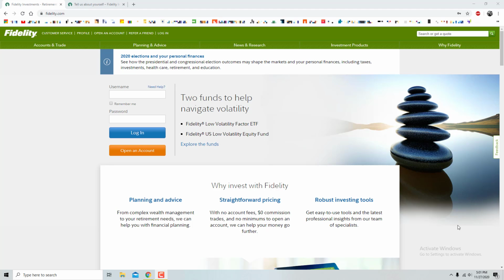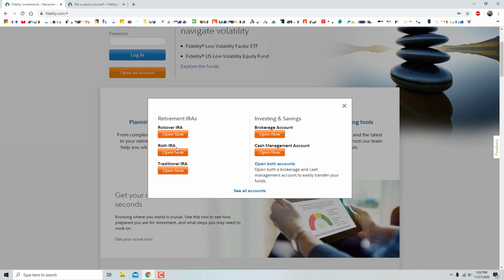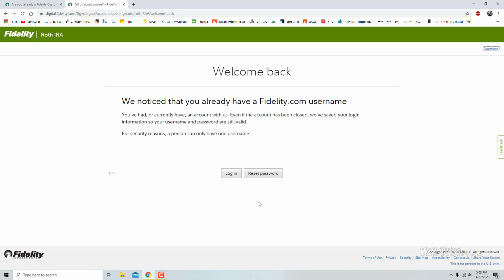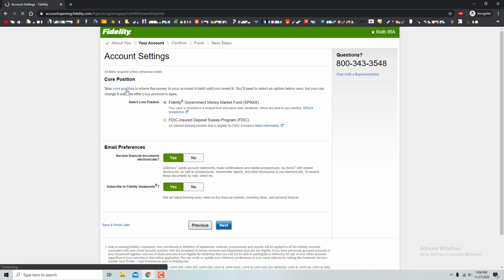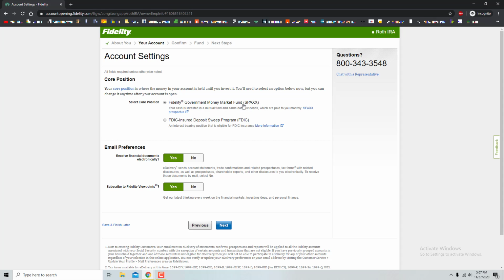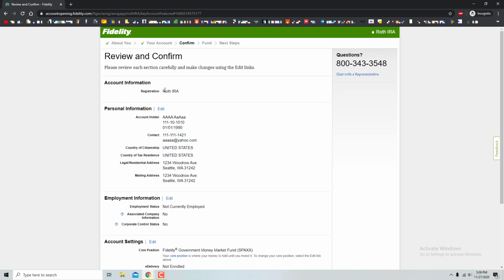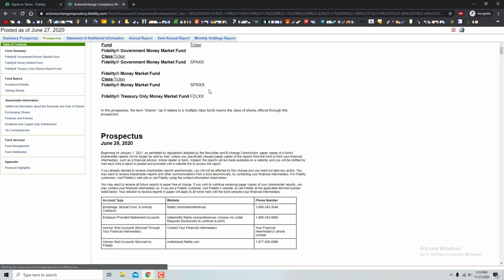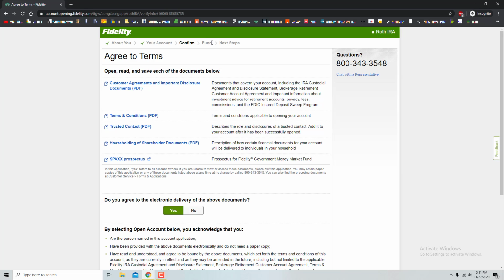How to Open Fidelity Roth IRA 2022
How to create a tax free/exempt ROTH IRA fidelity retirement account in 2021. Easy, fast, simple account creation tutorial for beginners. 10 minutes or less.